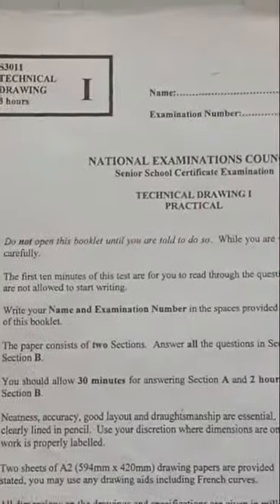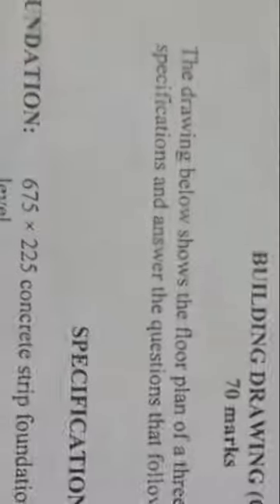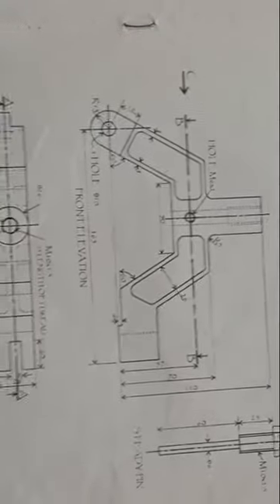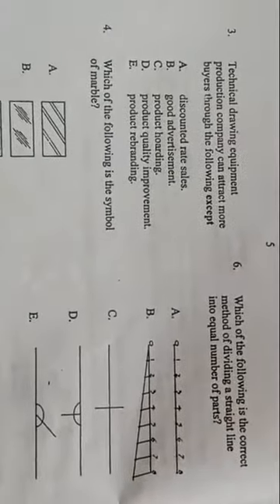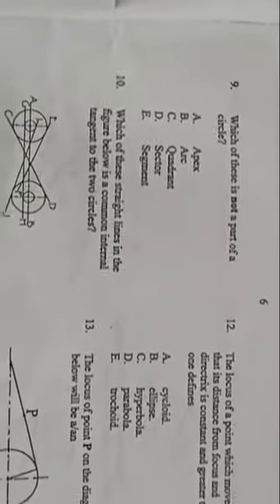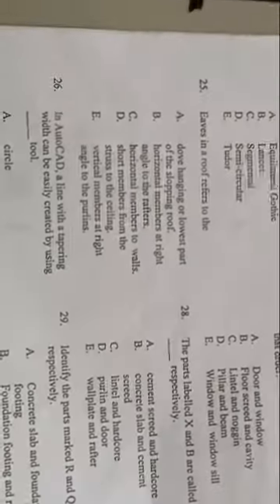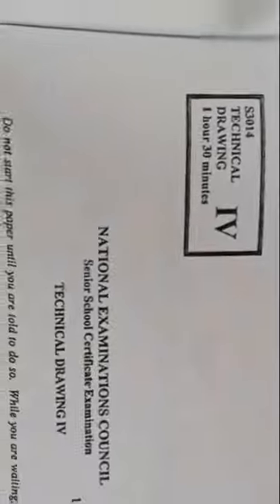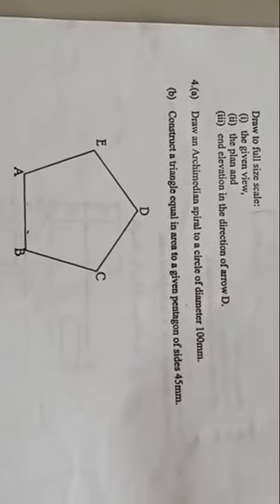NECO 2016 PAPERI,II,III AND IV